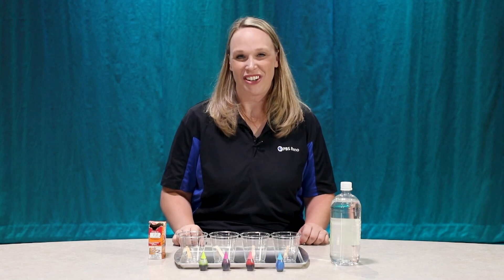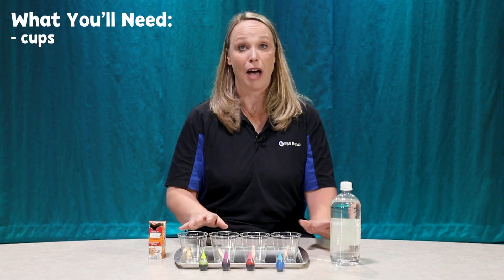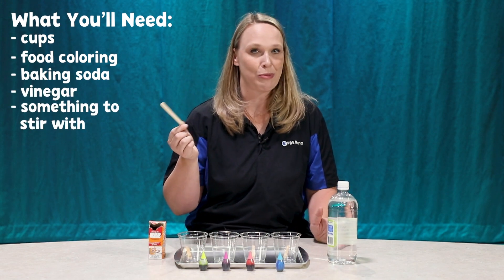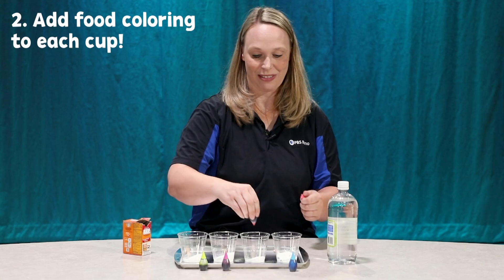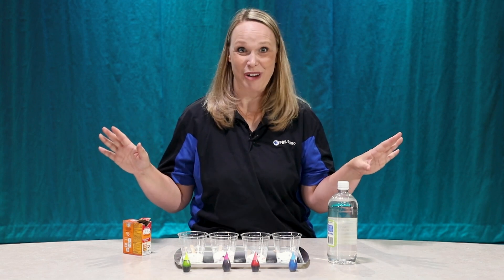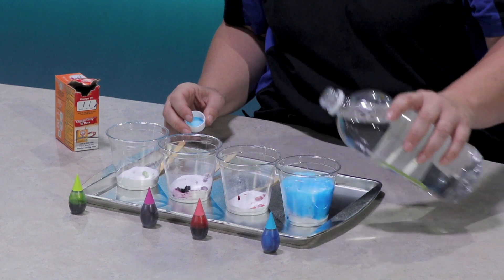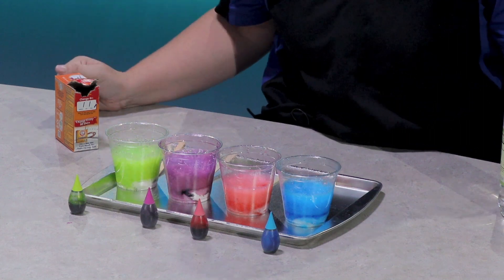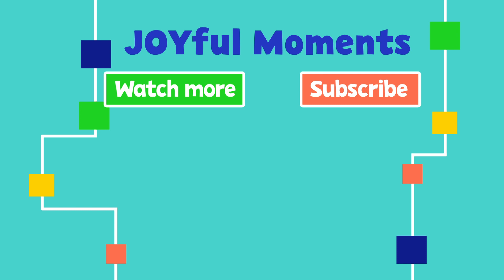It's an Exploding Rainbow! 🌈 | JOYful Moments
Have some science fun with an exploding rainbow! 🌈

Join PBSReno Director of Education, Joy Foremaster, as she shows us how in this week's JOYful Moment!